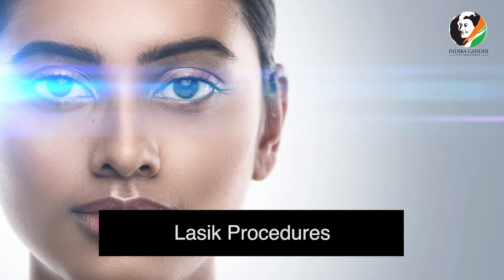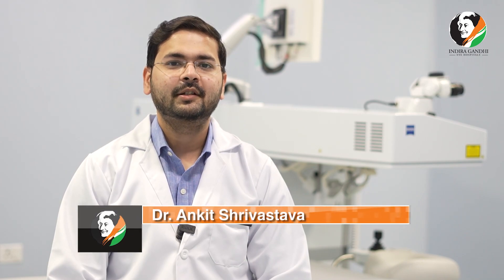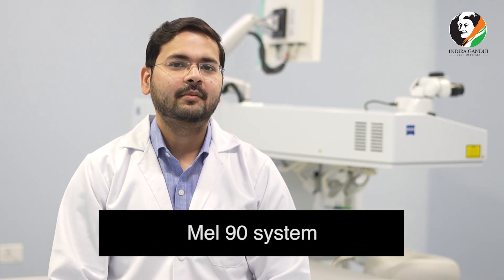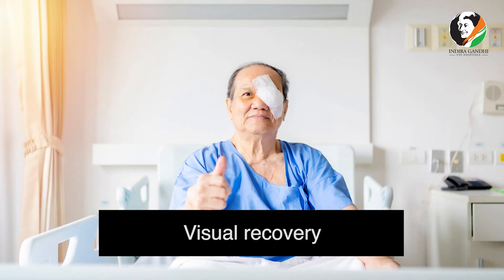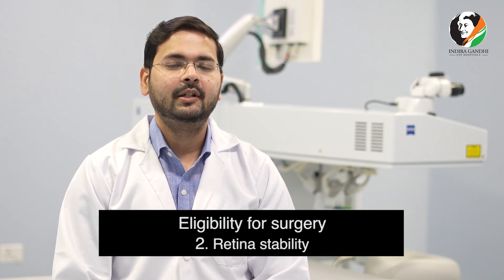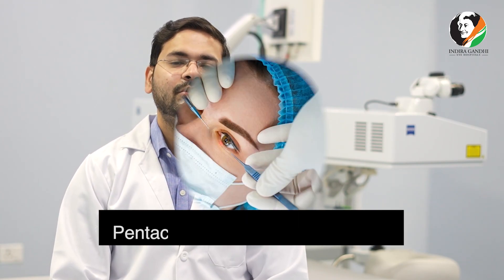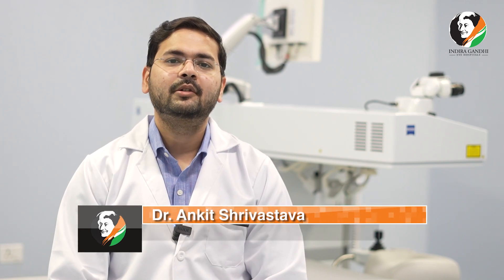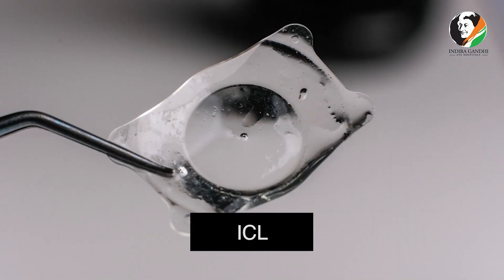Everything You Need To Know About Lasik Surgery | Procedure | Recovery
Welcome to the ultimate destination for everything you need to know about Lasik procedures by Dr. Ankit Srivastava, - Cataract, Cornea and Refractive Surgery at Indira Gandhi Eye Hospital and Research Centre (IGEHRC).

Are you tired of relying on glasses or contact lenses to see clearly? Are you seeking a permanent solution to your vision problems? Look no further! Dr. Ankit Srivastava is here to guide you through the world of Lasik surgery and help you achieve a crystal-clear vision.

In this channel, we bring you a wealth of knowledge and expertise on Lasik procedures. With years of experience and countless successful surgeries, Dr. Ankit Srivastava is passionate about empowering individuals to make informed decisions about their eye health.

Join us as we delve into the intricacies of Lasik surgery, from its benefits and potential risks to the latest advancements in the field. Dr. Ankit Srivastava will walk you through the entire process, from the initial consultation to the post-operative care, ensuring you understand what to expect.

Whether you're a prospective patient considering Lasik or simply curious about this life-changing procedure, this channel is your go-to resource. Dr. Ankit Srivastava will address frequently asked questions, debunk myths, and provide practical tips to ensure a smooth and successful Lasik journey.

Don't miss out on this incredible opportunity to gain valuable insights into Lasik procedures and interact with Dr. Ankit Srivastava, an esteemed expert in the field.